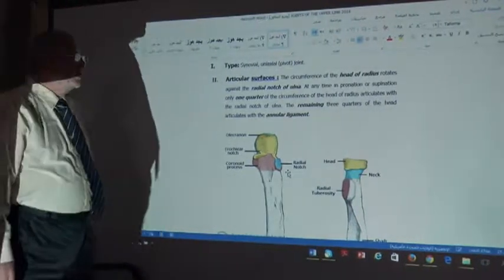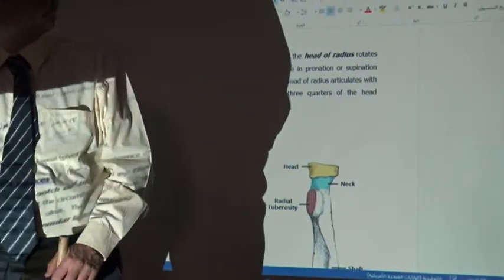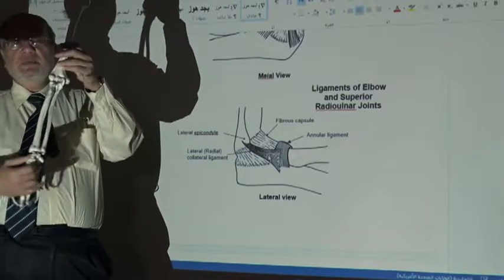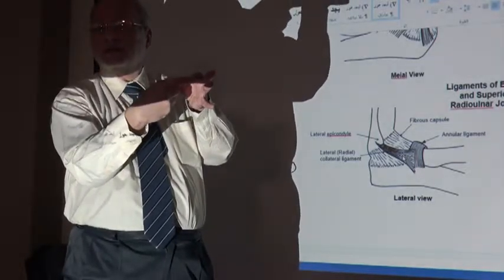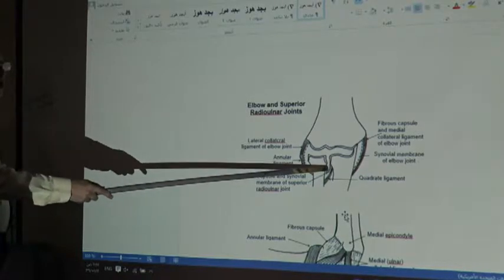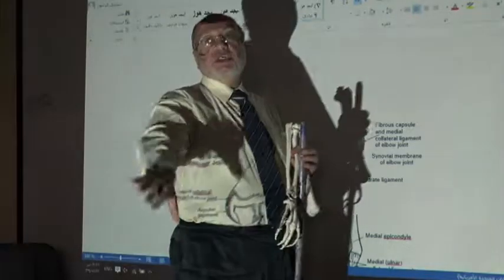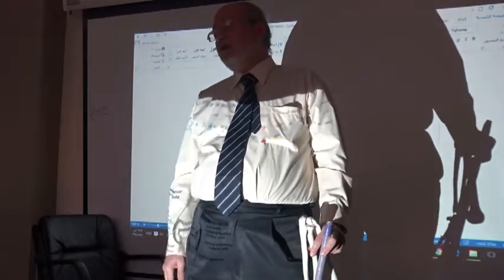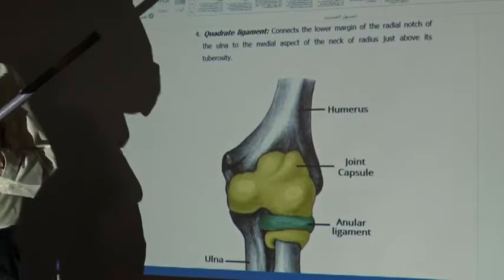Anatomy of upper limb 40 ( Superior radioulnar joint ) , by Dr. Wahdan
Learn with Dr. Wahdan 2